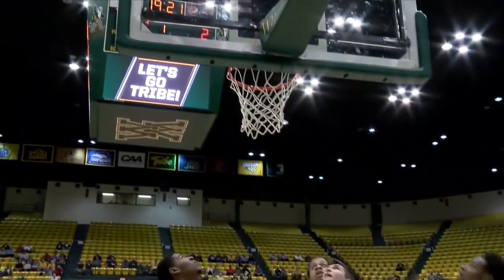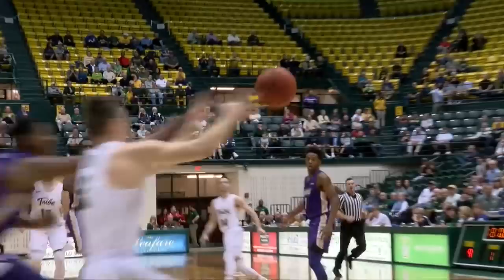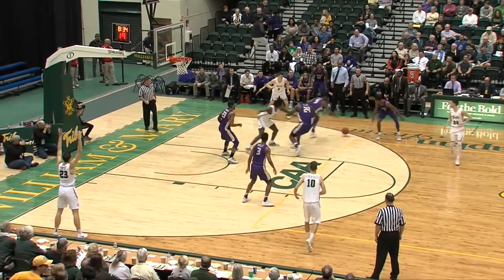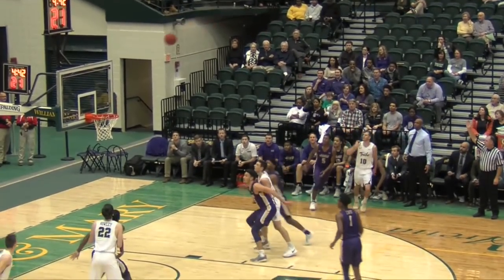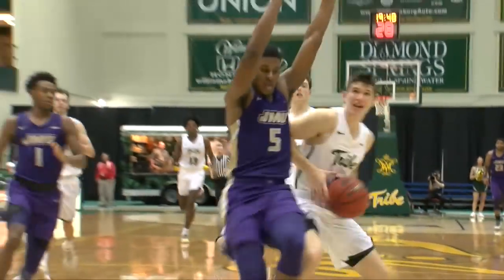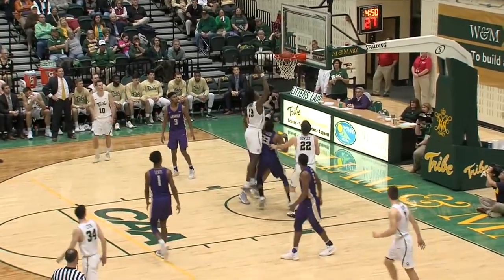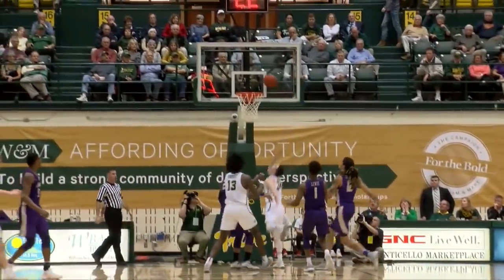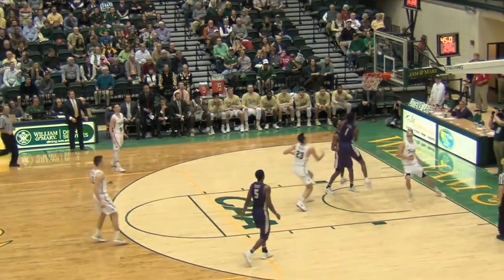2017-18 William & Mary Men's Basketball Highlights vs. James Madison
Check out the highlights from the Tribe's thrilling come-from-behind overtime win over James Madison, 89-82, on Jan. 11. W&M trailed by as much as 20 points and by nine with 50 seconds remaining.